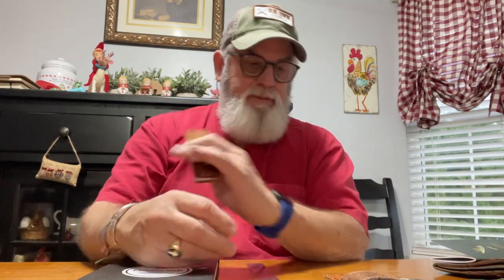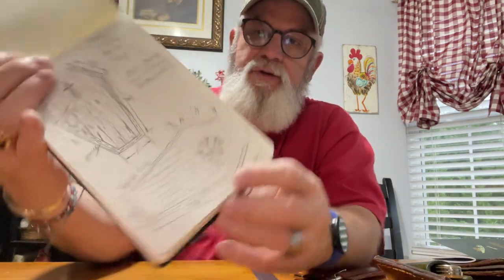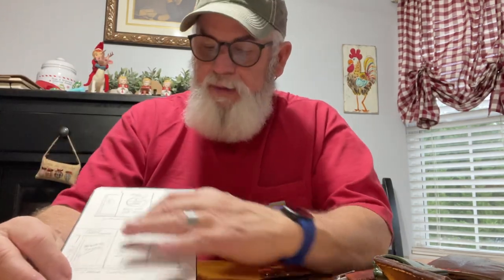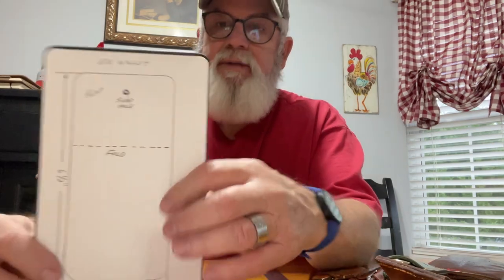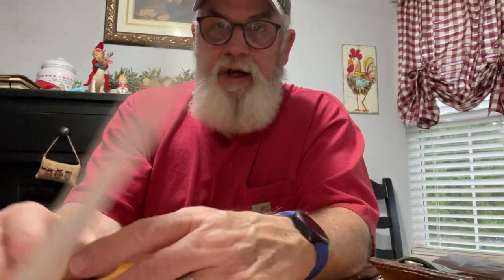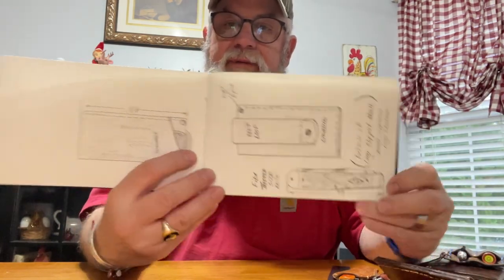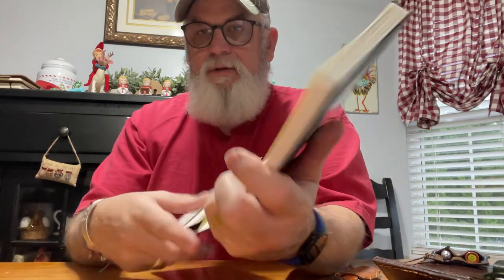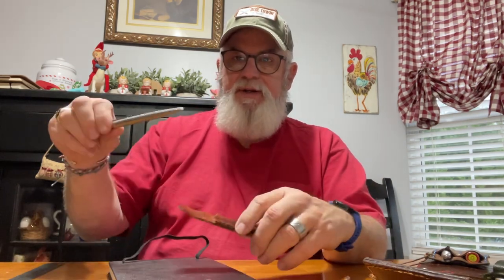Moleskine Art Book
My Moleskine Art book for sketching my leather work